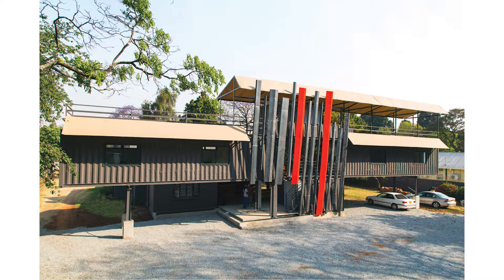3. Loch Nation: What the space looks like and how it's different from other spaces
NAFASI: The International Network of Grassroots Cultural Spaces, Change Makers and Producers. This series explores the work of Magamba and Moto Republik - with Loch Nation speaking to about her work.